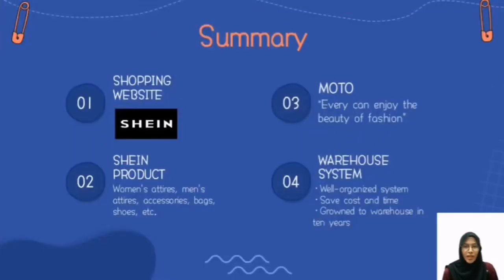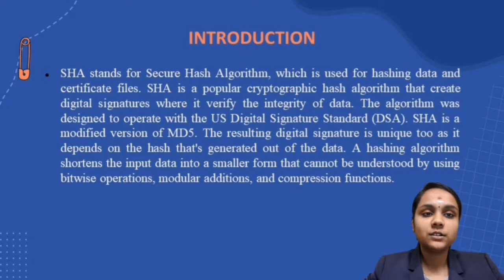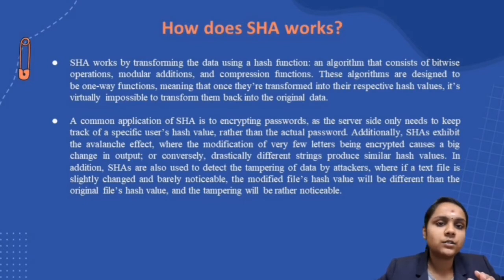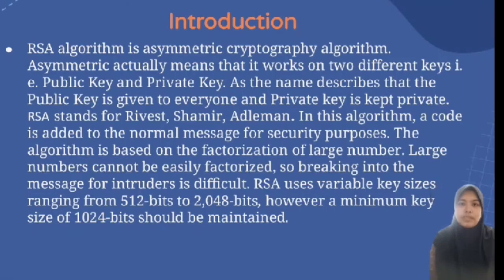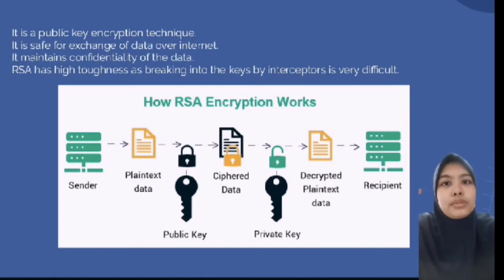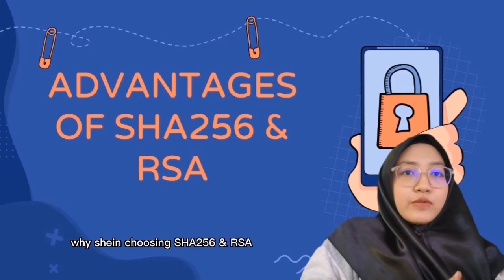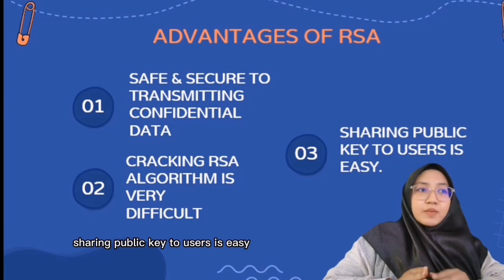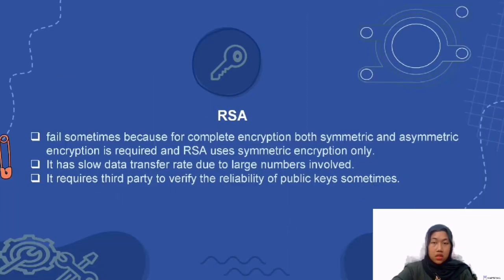Network and Security Fundamentals / SHEIN - SHA-256 & RSA encryption algorithms.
GROUP NAME : Cyberdefender
066147,NOR AZIA SYUHADA BINTI ADNAM
066260,KHIRTIGAH NAIDU A/P NALLASAMY
066478,NOOR NAZIRAH SHAHMINA BINTI ABDULLAH
068029,CHE ENGKU HIDAYATI BINTI CHE ENGKU HUSAIN
066987,EZZAH NAJIHAH BINTI ZAIDON @ MOHAMAD